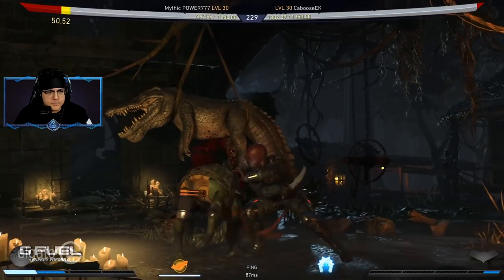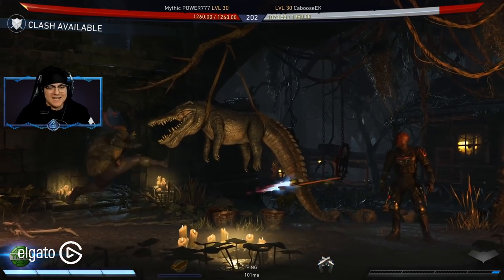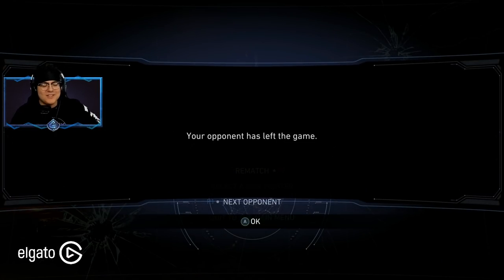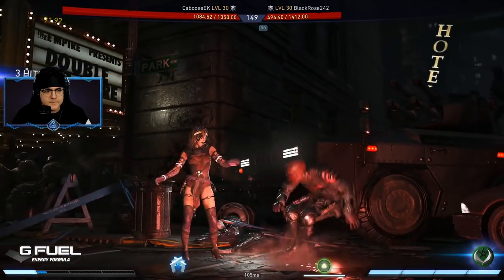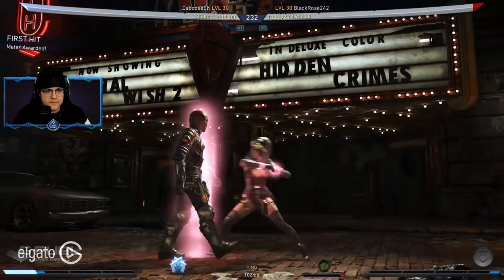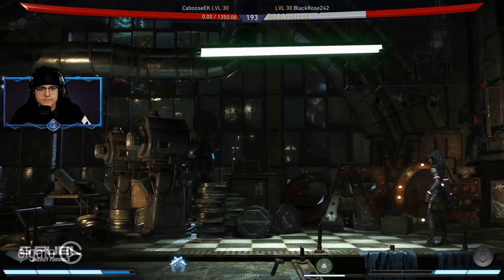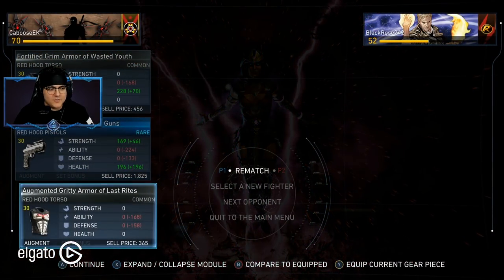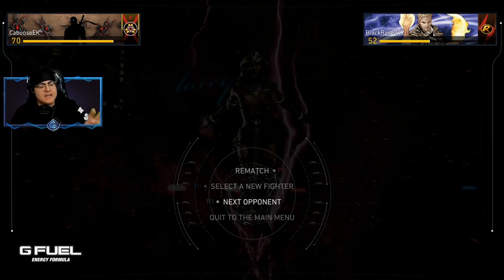Injustice 2 Online - AWESOME GOTHAM KNIGHTS RED HOOD COMBOS!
Injustice 2 Online - AWESOME GOTHAM KNIGHTS RED HOOD COMBOS! With the year coming to an end, let's wrap things up with 1 more Injustice 2 video in 2020! In today's video, I get some games in with my Gotham Knights inspired Red Hood gear!

Build and power up the ultimate version of your favorite DC legends in INJUSTICE 2. With a massive selection of DC Super Heroes and Super-Villains, INJUSTICE 2 allows you to personalize iconic DC characters with unique and powerful gear. Take control over how your favorite characters look, how they fight, and how they develop across a huge variety of game modes. This is your Legend. Your Journey. Your Injustice.